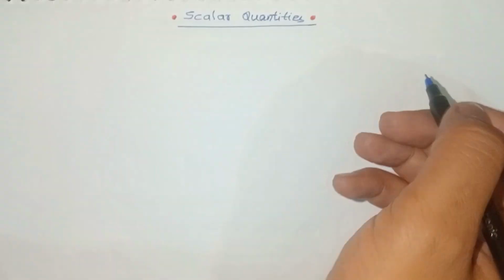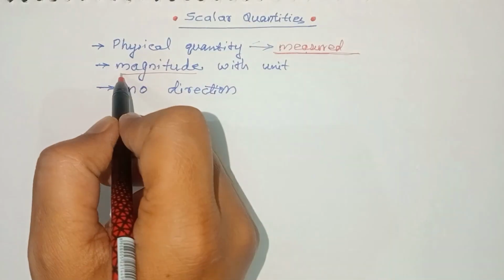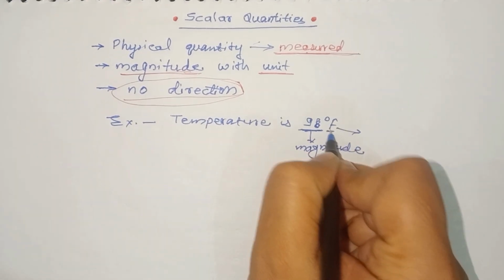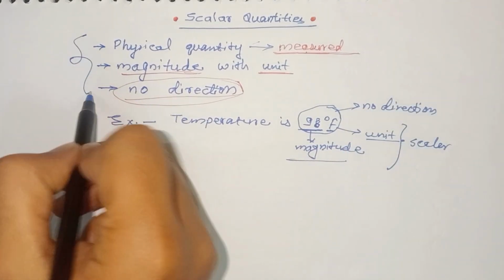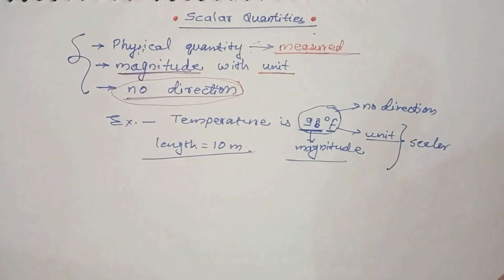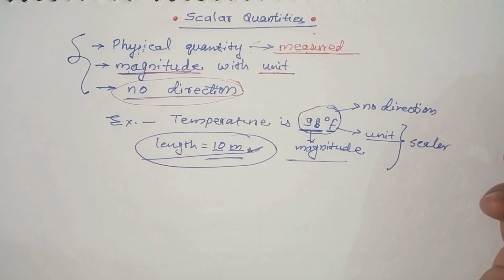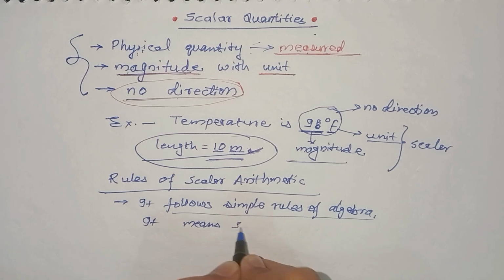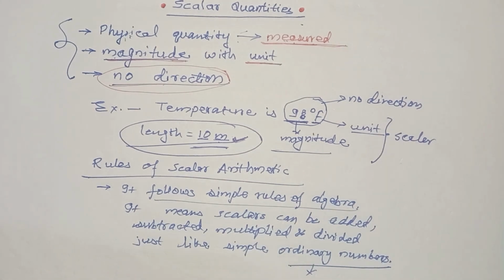"Mastering Scalar Quantities: The Ultimate Guide to Physics Basics"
Video Title: "Mastering Scalar Quantities: The Ultimate Guide to Physics Basics"
"Unlock the fundamentals of physics with our comprehensive guide to scalar quantities! In this video, we dive deep into the world of scalar quantities, explaining what they are, how they differ from vector quantities, and why they’re essential for understanding the physical world. Whether you're a student preparing for exams, a science enthusiast, or just curious about physics, this video is perfect for you!We’ll cover the definition of scalar quantities—those physical measurements that only have magnitude and no direction, like mass, temperature, speed, and energy. You’ll learn real-world examples to make the concept crystal clear, alongside simple explanations of how scalars are used in everyday calculations. We’ll also touch on the key differences between scalars and vectors, ensuring you grasp these foundational concepts with ease.Expect step-by-step breakdowns, engaging visuals, and practical applications to help you master scalar quantities quickly. From understanding units of measurement to solving basic physics problems, this video equips you with the tools to excel. Plus, we’ll share tips for spotting scalar quantities in your homework or exams!
Introduction to Scalar Quantities .Scalar vs. Vector: What’s the Difference?  Examples of Scalar Quantities in Real Life. How to Work with Scalars in Physics - Common Mistakes to Avoid- Quick Recap & Practice Questions
Drop your questions in the comments—let us know what scalar quantity confuses you the most, and we’ll help you out. Looking for more?